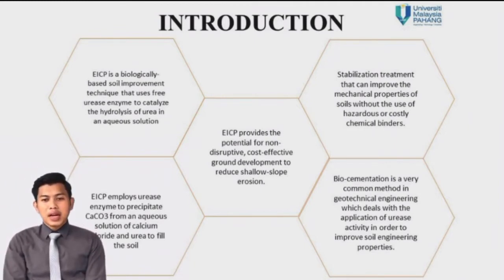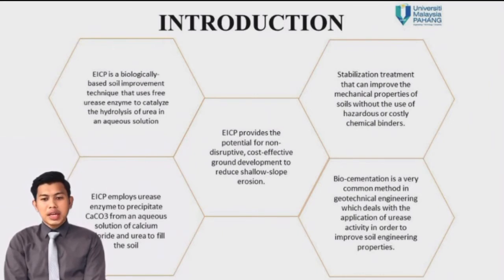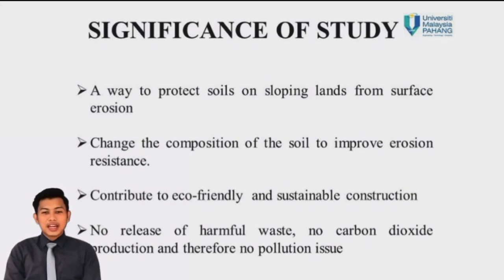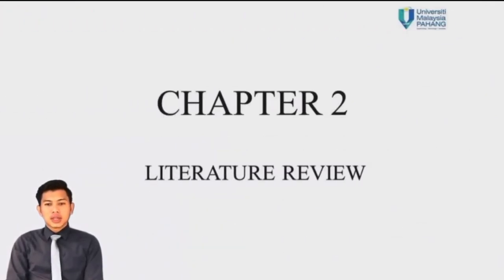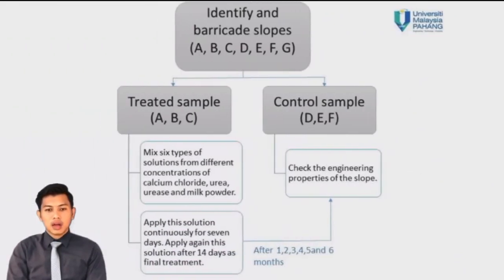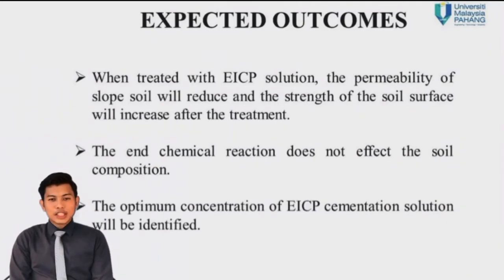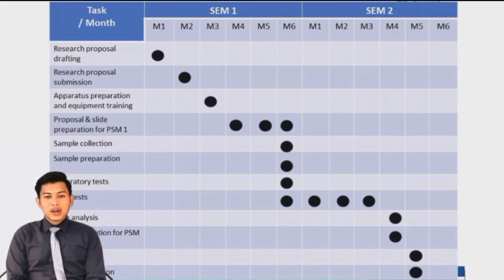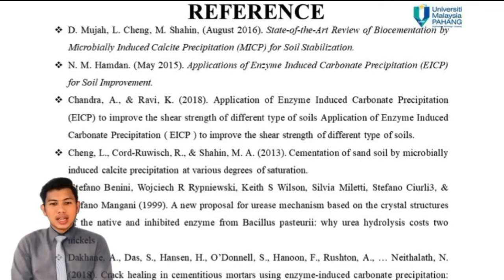Geotechnical Presentation PSM1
BAA3922
RESEARCH METHODOLOGY & PRE PROJECT